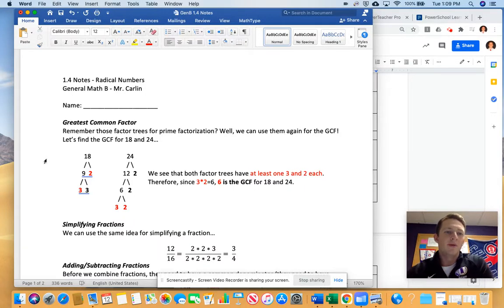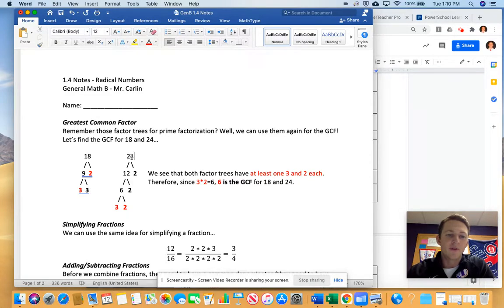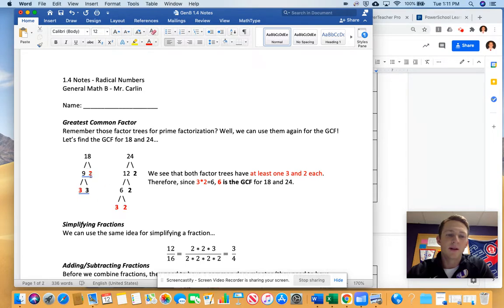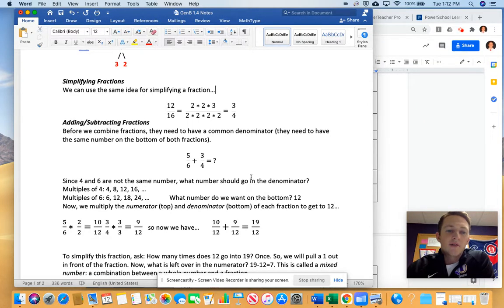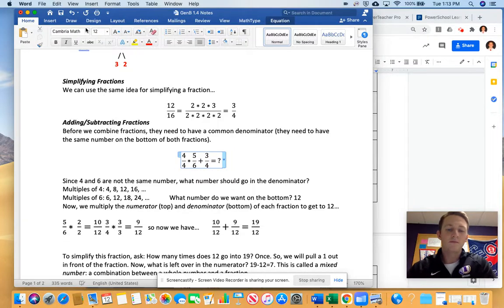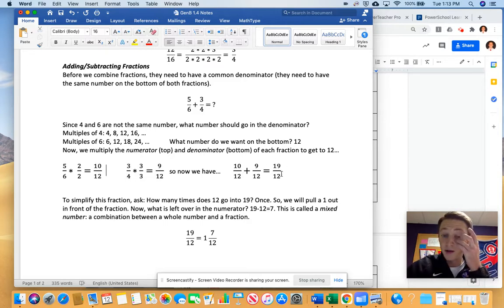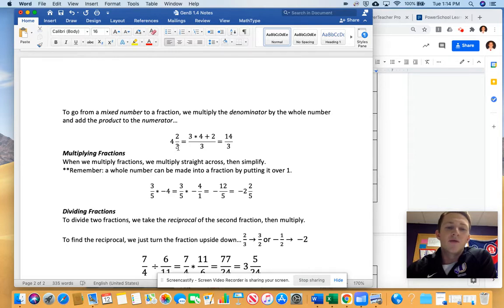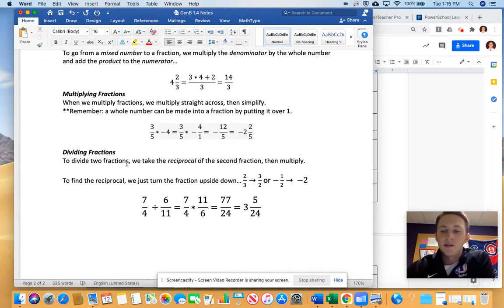GenB 1.4 Notes Video